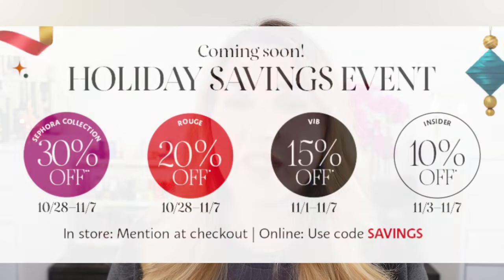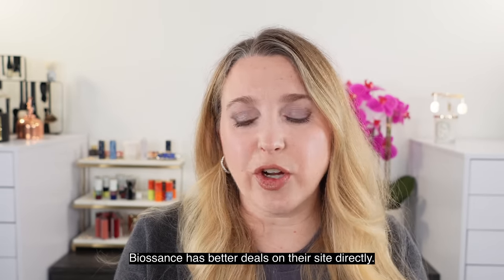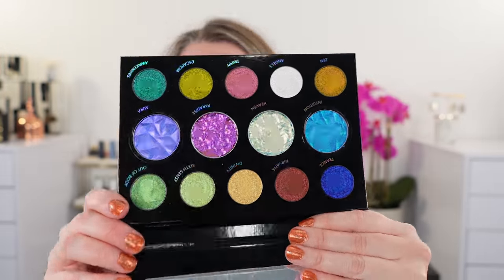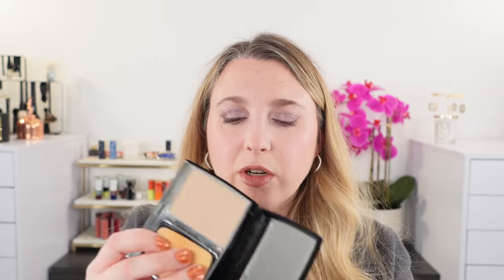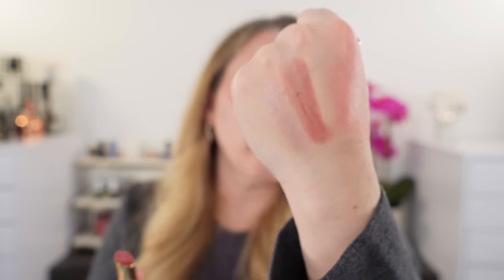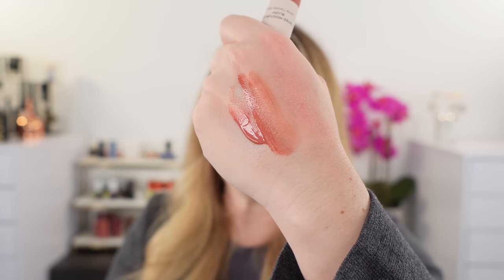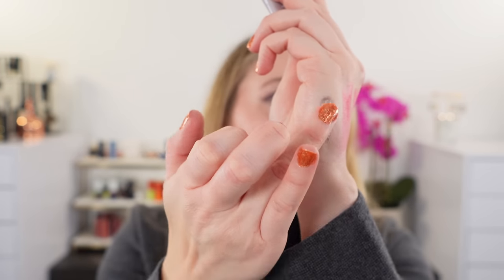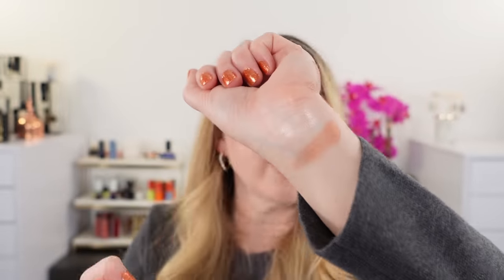SEPHORA SALE RECOMMENDATIONS & WISHLIST... Alphabetically | Favorite Luxury Beauty at Sephora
For the complete list of all recommendations and items on my wishlist,

Also check out SSENSE which sells a ton of luxury makeup among other things. They have Byredo, Diptyque, Surratt, La Bouche Rouge, Manasi 7, Westman Atelier, and more!

Timestamps:
0:00 Intro
2:03 A – B
12:11 C – D
20:43 E – G
31:57 H – K
35:57 L – N
41:22 O – P
45:04 R – S
50:54 T - Z

In the video I am wearing: Dior Forever primer, Viseart eye primer, Givenchy prisme libre glow foundation in 1-N95, Givenchy prisme libre powder in 12 Lumiere Polaire, Gucci blush in 06 Warm Berry, Tom Ford Highlighter Duo in Peachlight, Tom Ford Creme Eyeshadow in Violet Satine, Kjaer Weis Im-Possible Mascara, Dior Brow Gel in 1, Makeup by Mario Lip Pencil in Hugh with Tom Ford In the Buff Gloss. My nails are ILNP Trick or Treat.

💟ABOUT ME:
Age: 41
Skin type: Balanced
Skin tone: fair neutral with slightly cool overtones

*️⃣FOUNDATION SHADES:
Surratt Dew Drop - 1.5
Givenchy - 1-N95
Chantecaille - Porcelain
Merit - Silk
Chanel - BD01